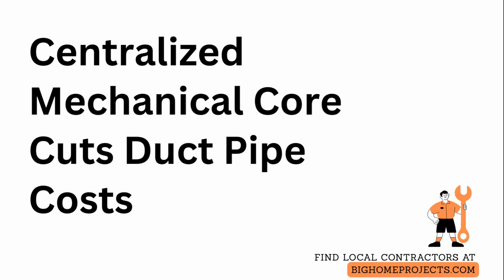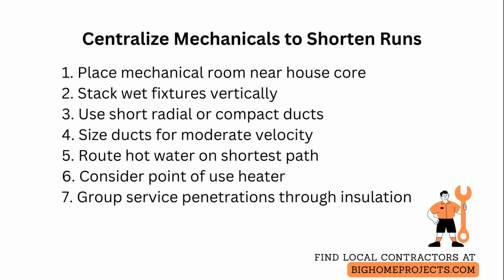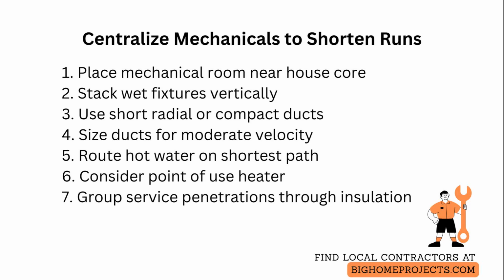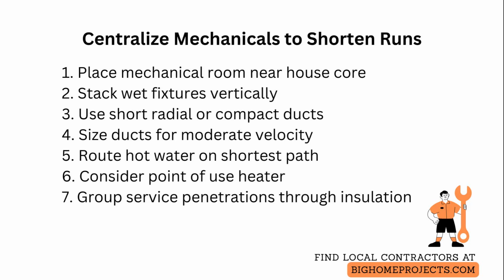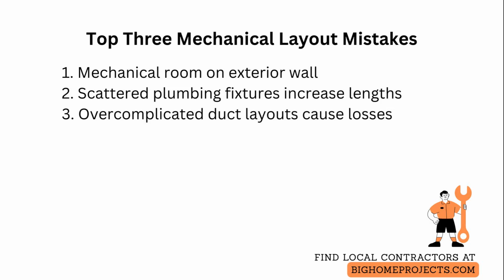Centralized Mechanical Core Cuts Duct Pipe Costs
Centralizing mechanicals to shorten duct and pipe runs is a cost effective home construction strategy that reduces material and labor costs, lowers heating and cooling energy use, and improves system performance. By placing the mechanical room near the house core, stacking plumbing fixtures, and using compact short radial duct layouts, builders and homeowners can minimize long trunk runs, cut fan and pump sizing, and save on installation time. This approach also includes routing domestic hot water on the shortest path or adding point of use heaters to reduce heat loss and wait times, and grouping service penetrations to preserve the insulated envelope and air sealing. Search terms: centralize mechanicals, shorten duct runs, stack plumbing fixtures, compact duct design, budget friendly home construction, reduce HVAC installation costs, minimize hot water runs.

About Us